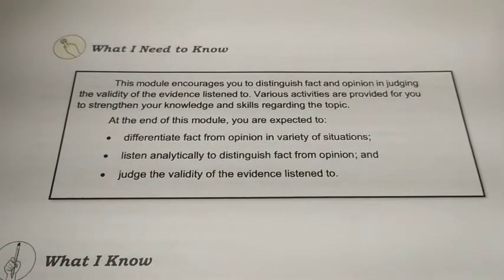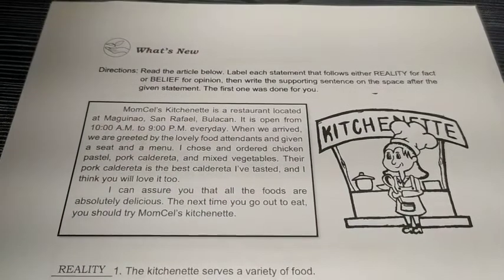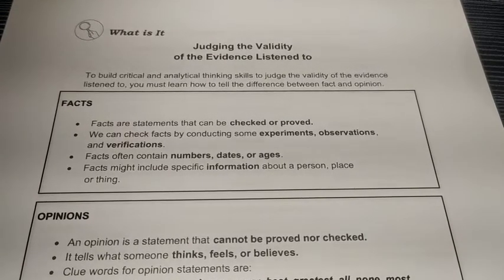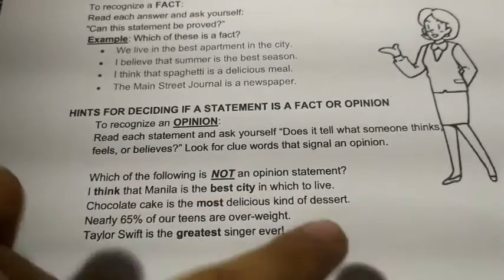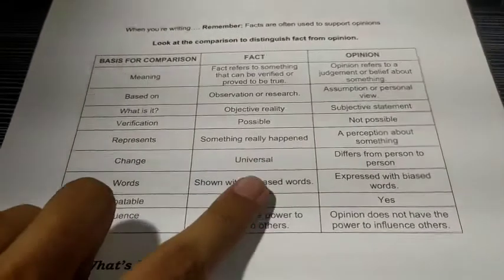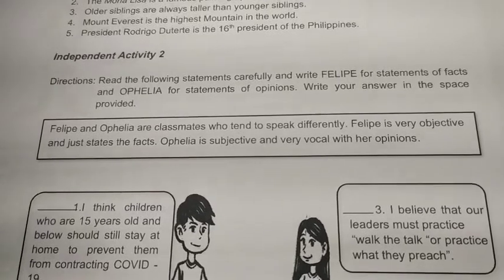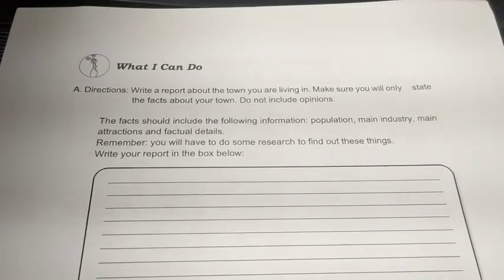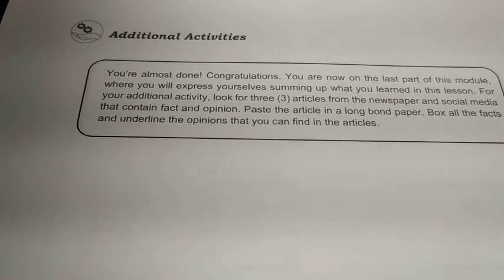ENGLISH 9 - QUARTER 3 - MODULE #5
Validity of Evidence Listened to